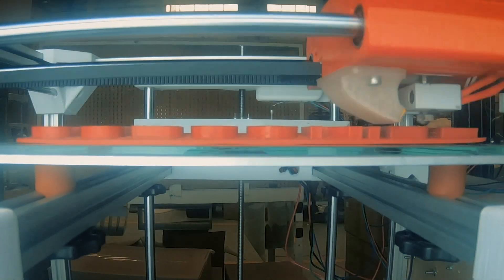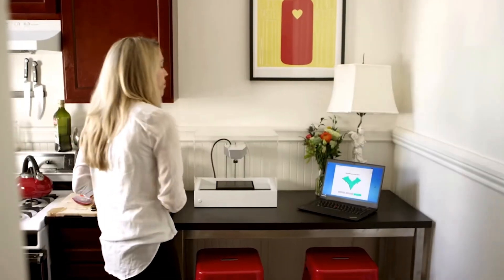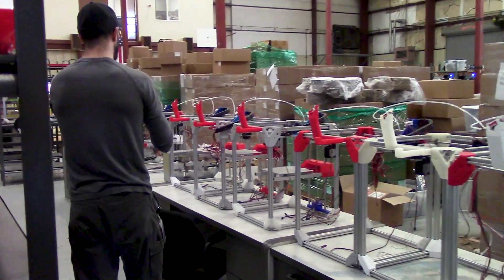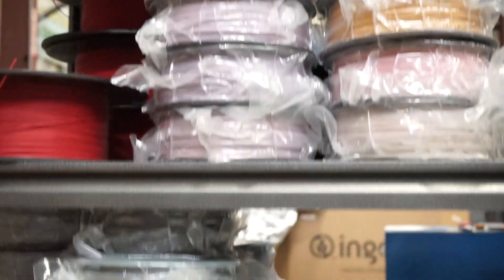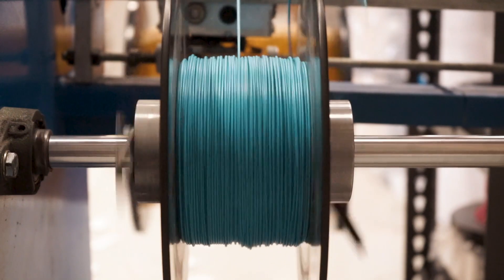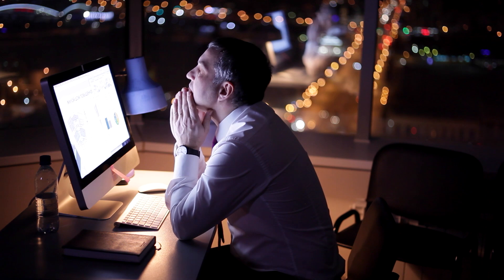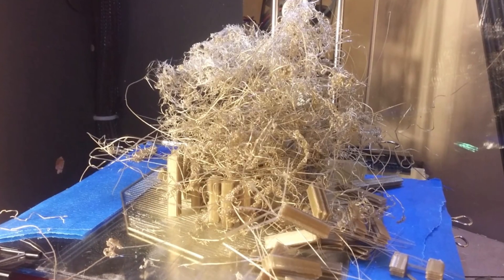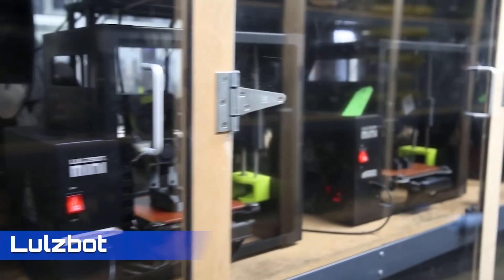So You Wanna Build a GIANT 3D Print Farm?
In this video, we delve into the trials of building a massive 3D printing farm. From managing machine maintenance and material supply to dealing with high electrical demands and staffing. We explore the challenges and solutions for scaling up a 3D printing operation. Join us as we share insights, strategies, and best practices for tackling the hurdles of large-scale 3D printing production. Whether you're an entrepreneur, engineer, or maker, this video will help set the expectation for the challenges you will face while running a giant 3D printer farm. Watch now to learn more!